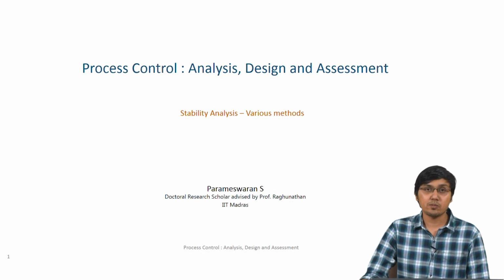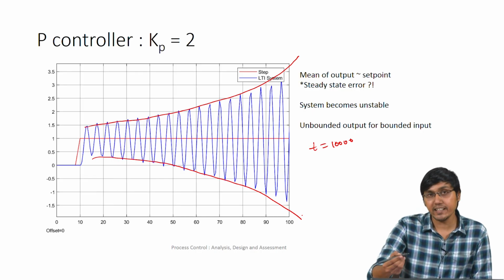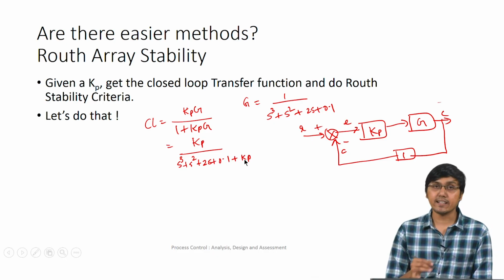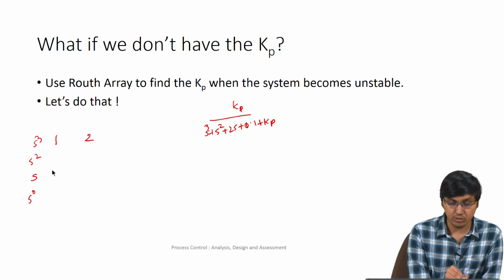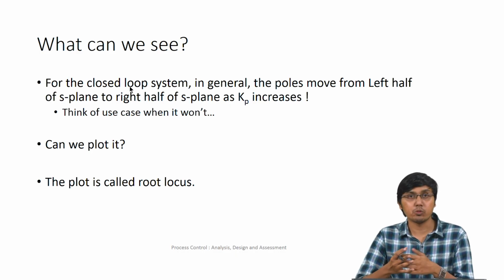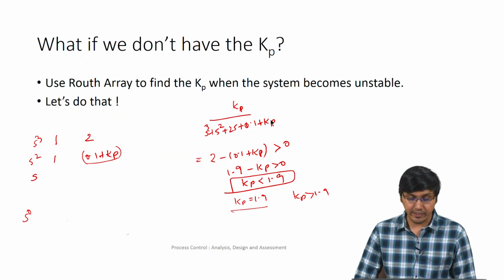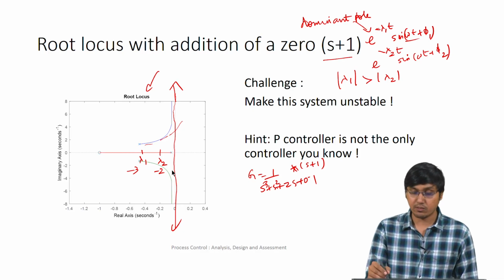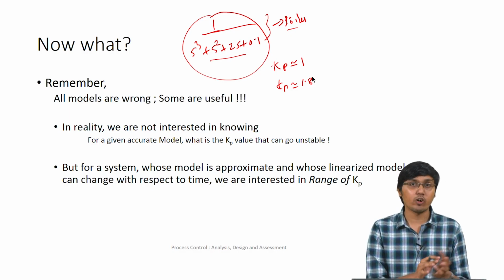Stability Analysis Various methods -Part 1